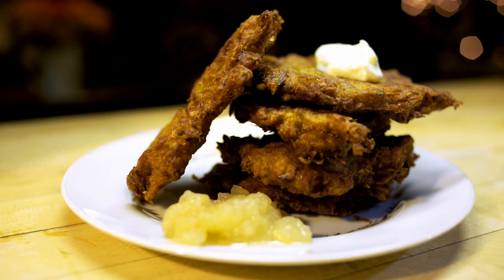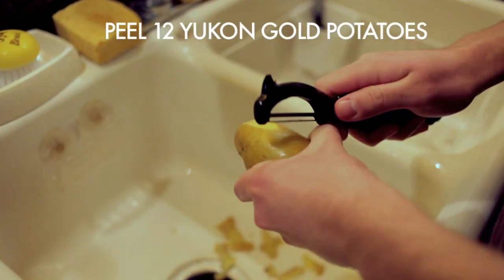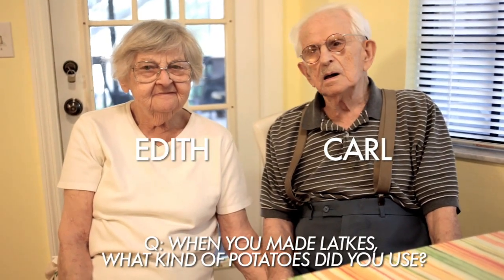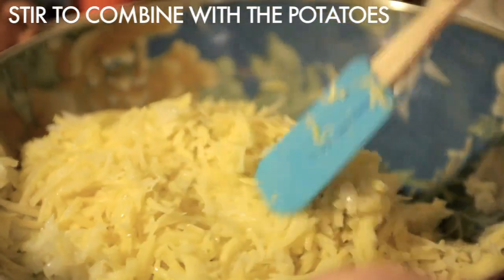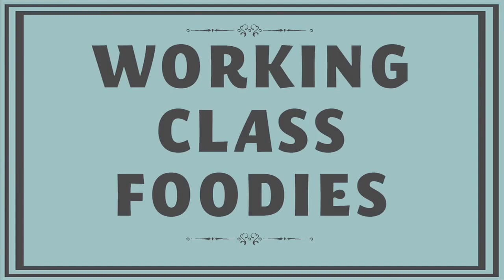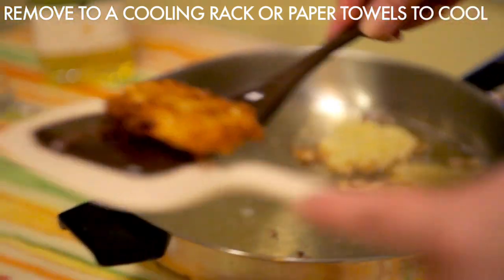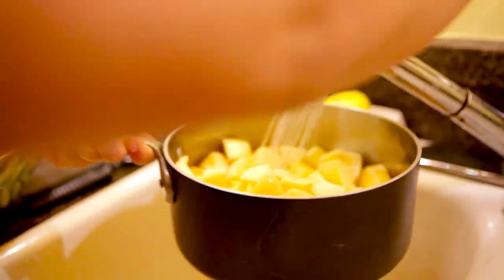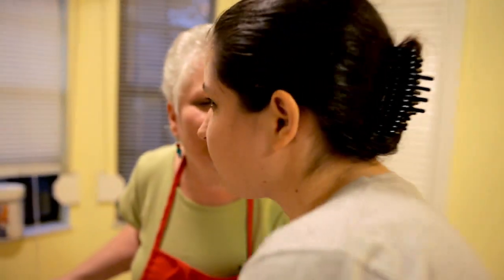How to Make Potato Pancakes (Latkes)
While visiting family in Florida, Mom shows the WCFoodies their Grandpa's time-tested recipe for Hanukkah latkes (potato pancakes).